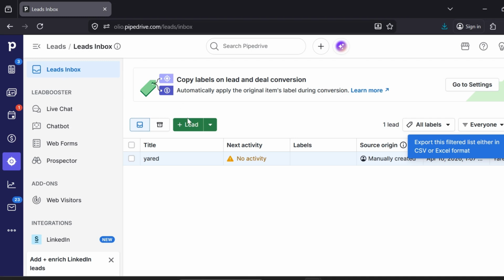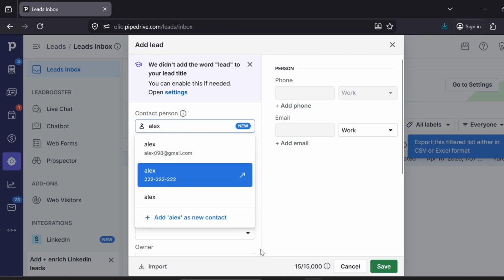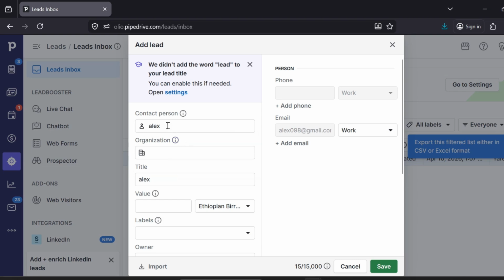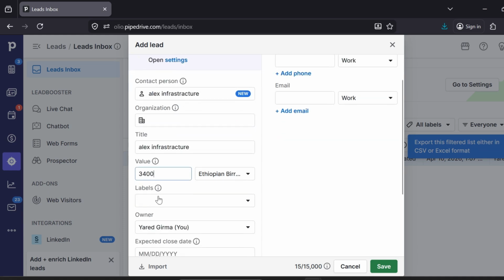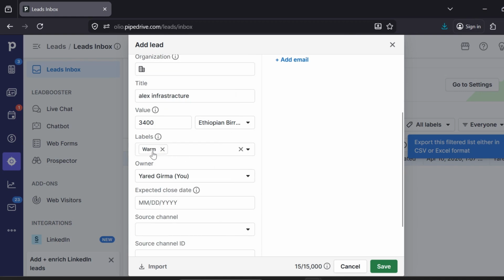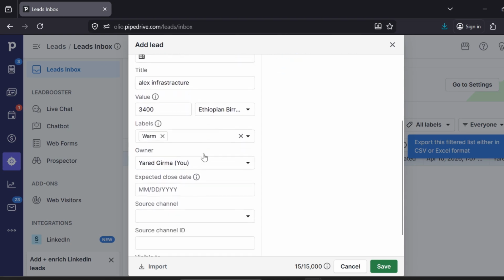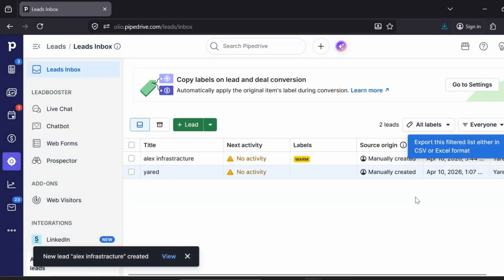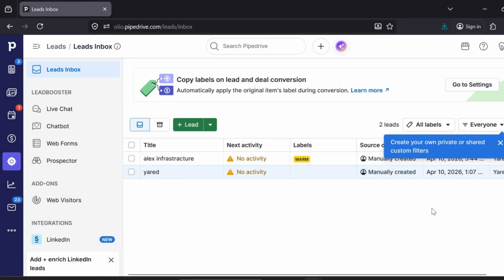How to Add a Lead in Pipedrive (2026 Step-by-Step Beginner Tutorial)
Learn how to add a lead in Pipedrive step by step. This guide helps you capture prospects, organize leads, and manage your sales pipeline efficiently.